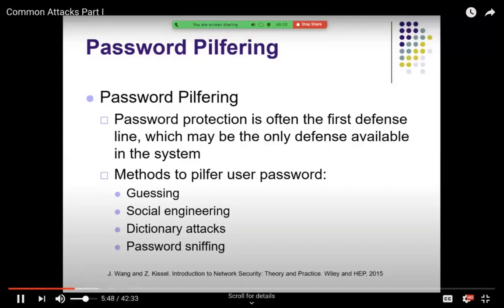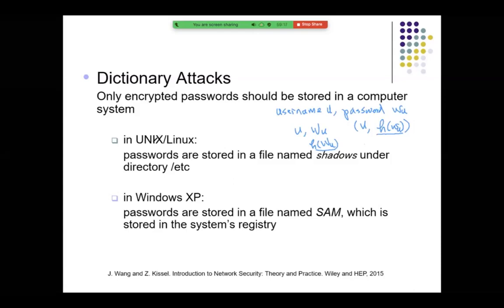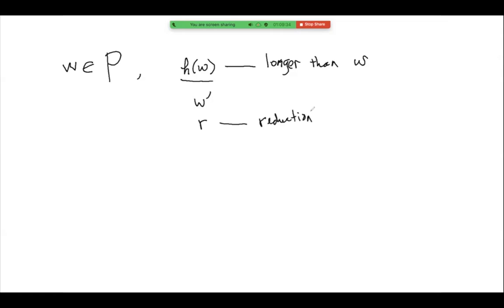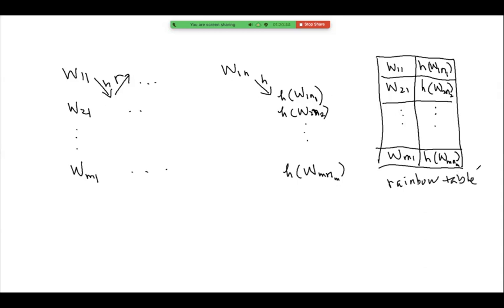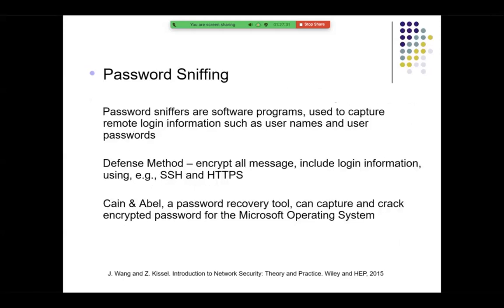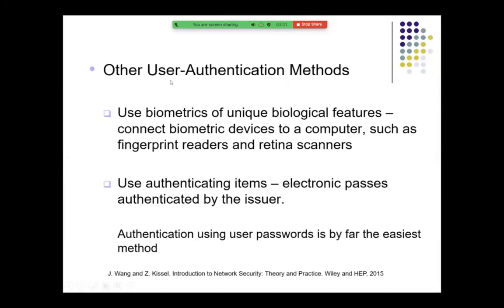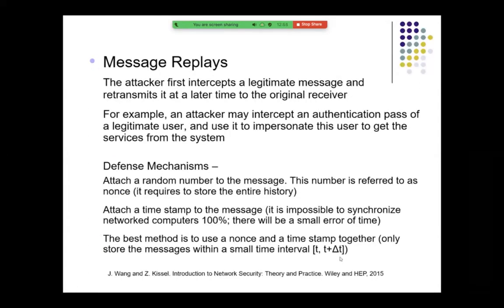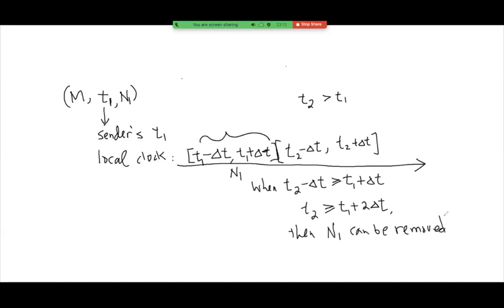Lecture 2 Network Security Overview Part II